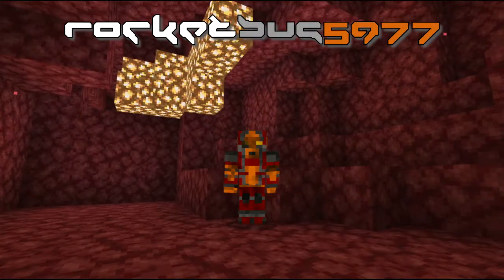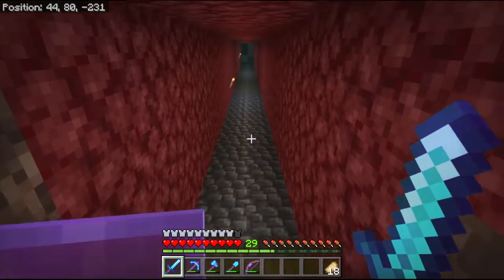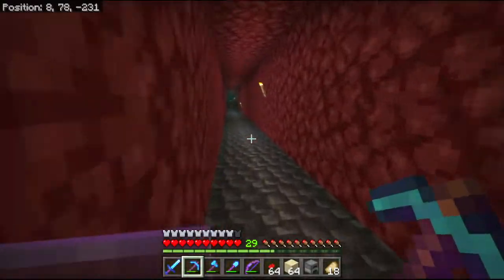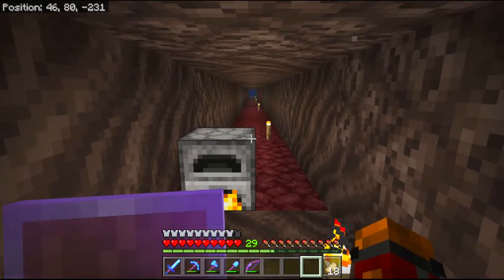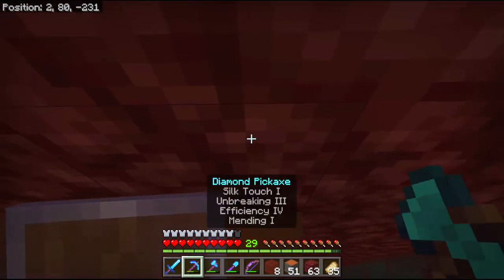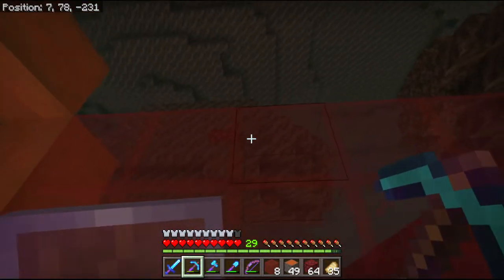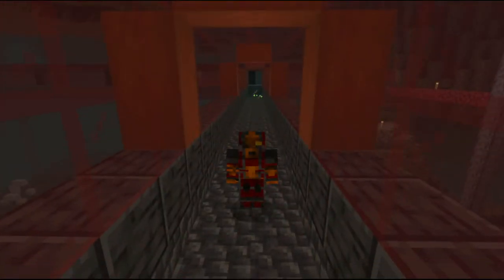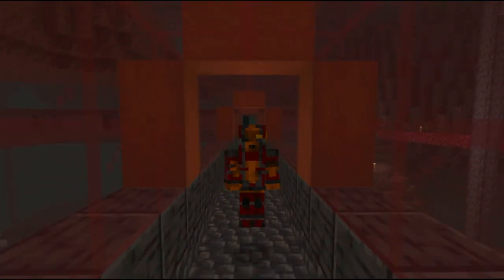Nether Tunnel Construction - Let's Play Minecraft Bedrock 1.19 Survival - Rocket World Episode 45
In this Let's Play Minecraft episode we head into the Nether to link up the Savanna portal to the Nether Hub network.

Timestamps:
00:00 Intro: What's happening today?
00:35 Slab Base
02:33 Tunnel Walls
04:32 Glass Walls
06:45 Glass Roof
12:10 Outro: Thanks!

Wanna check out the other Minecraft Youtubers mentioned in this vid?  Why not try: